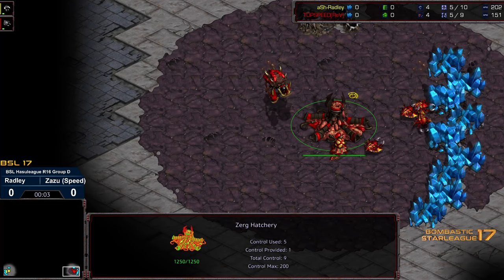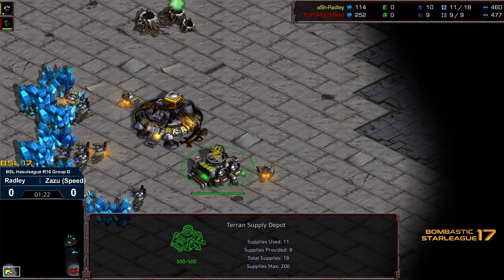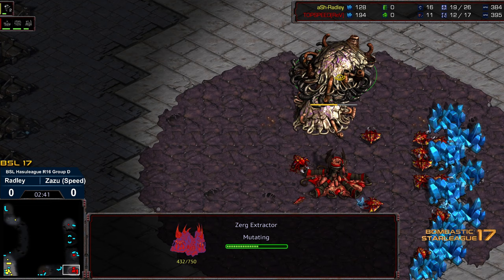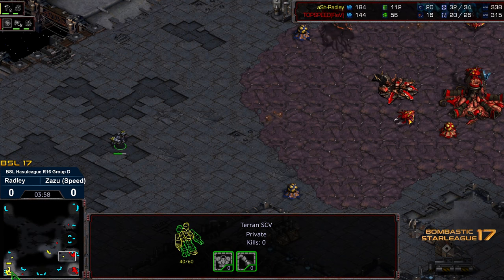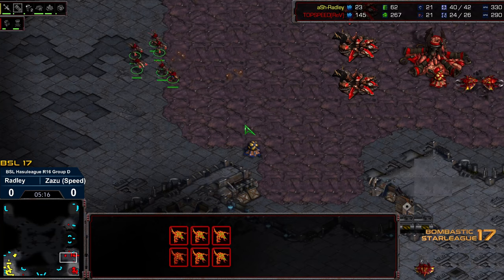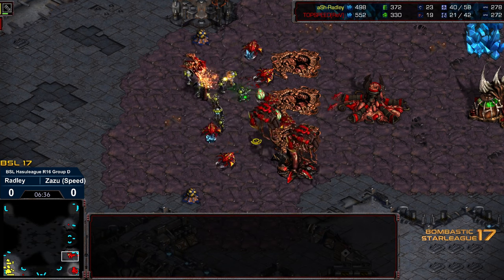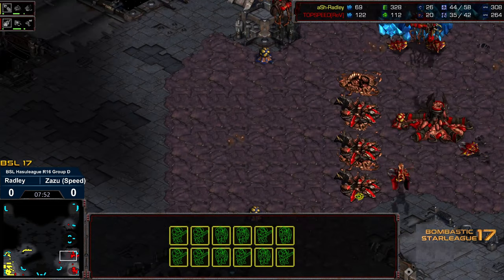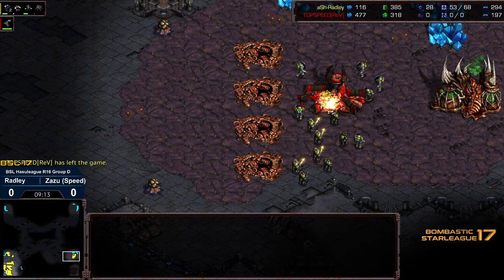BSL 17 Hasuleague Group D Finals game 1